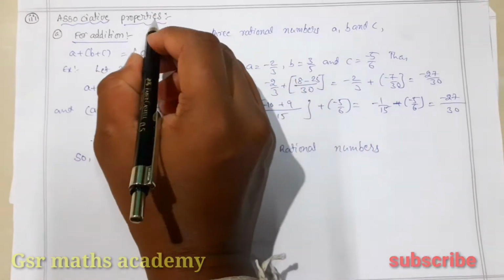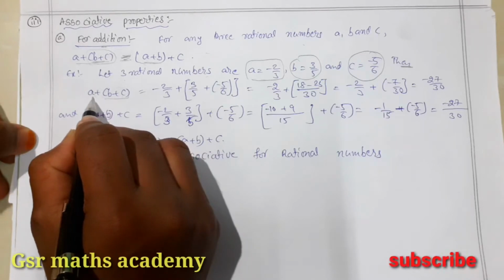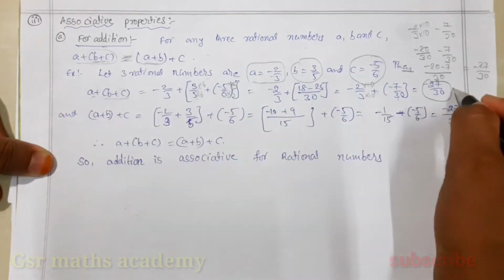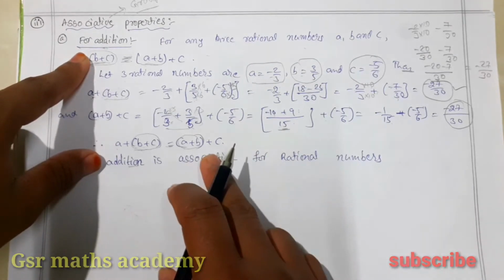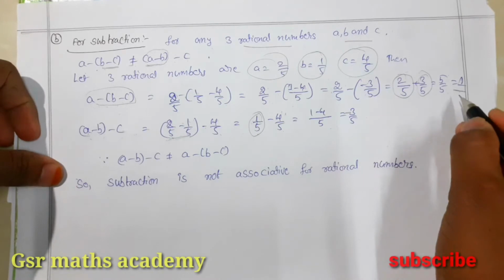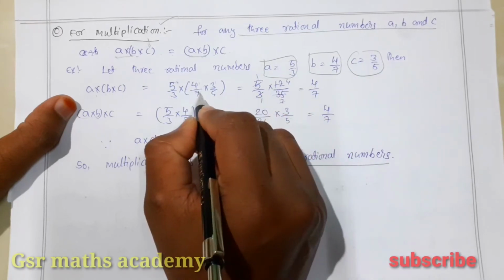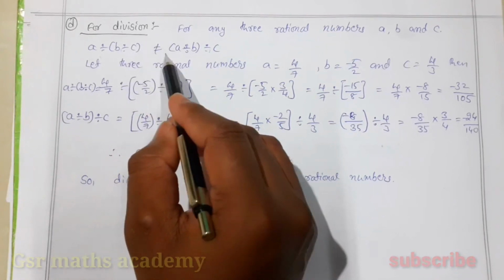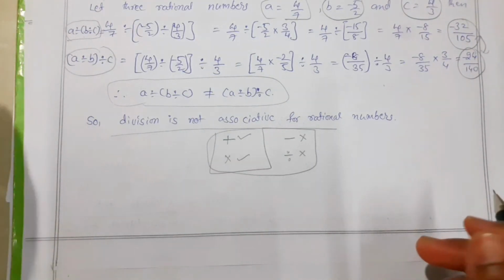II RATIONAL NUMBERS II PART-4 II PROPERTIES OF RATIONAL NUMBERS II ASSOCIATIVE PROPERTY II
Class 8
Maths
1.Rational numbers
Part -4
Properties of rational numbers
Associative properties